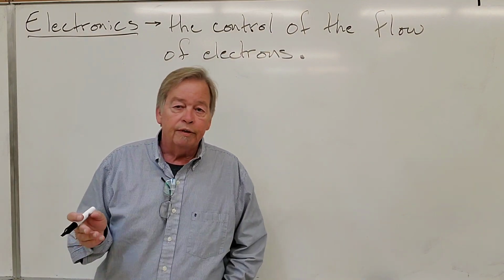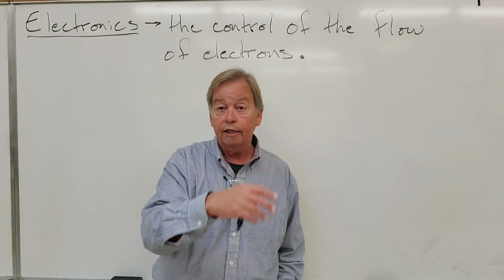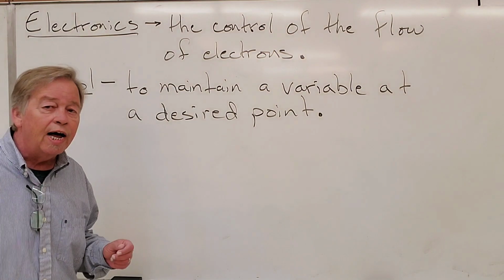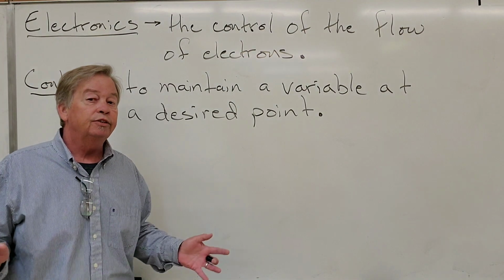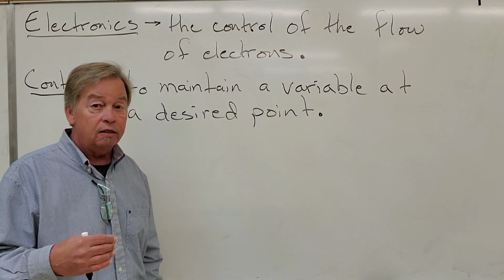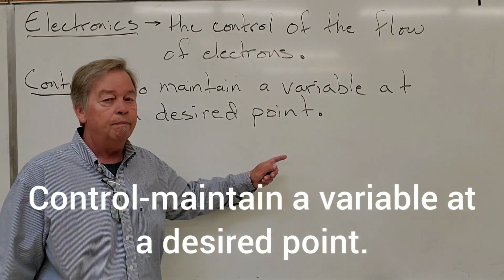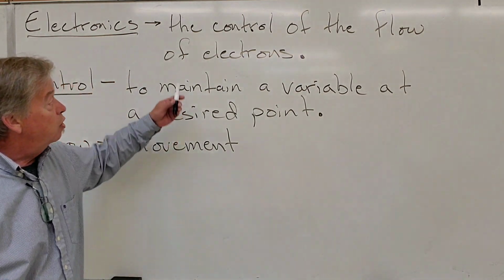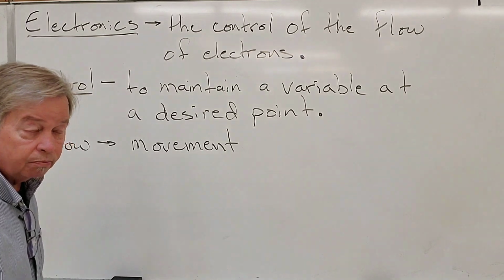Session 1, Part 2